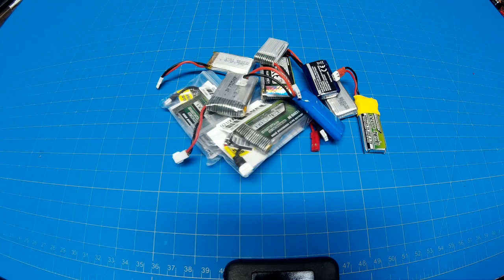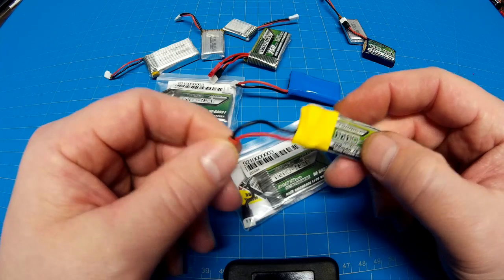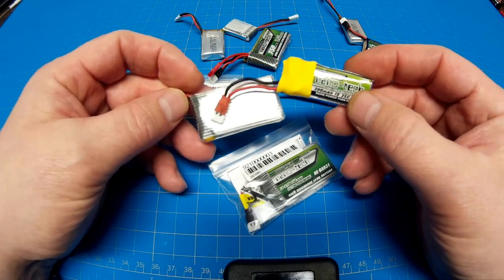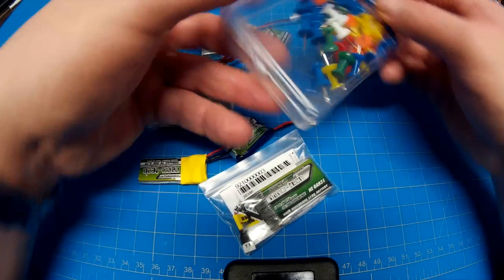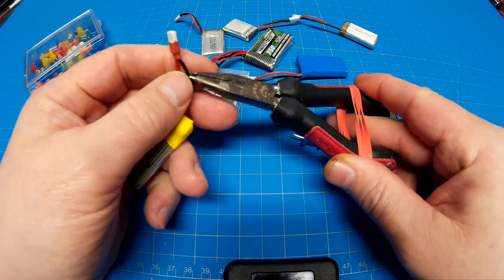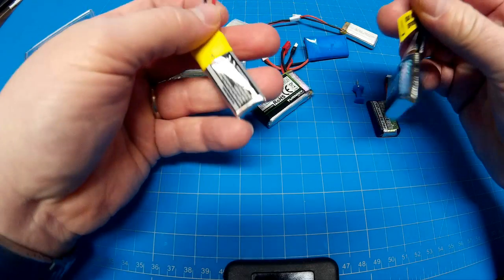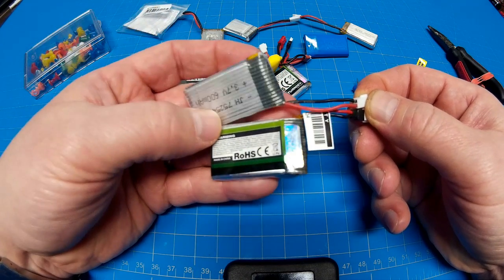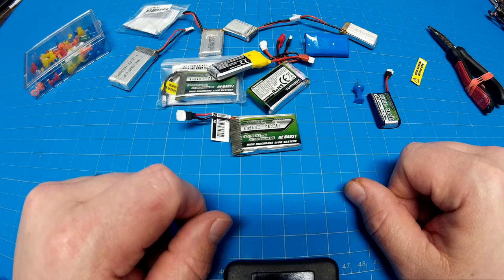Reverse Polarity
In this video I show what to look for when using new batteries for the first time. Battery reverse polarity is a simply the battery leds are reversed to the connection that it plugs into. Compare a known working battery to any new battery you obtain.